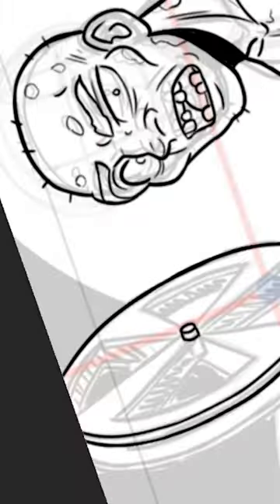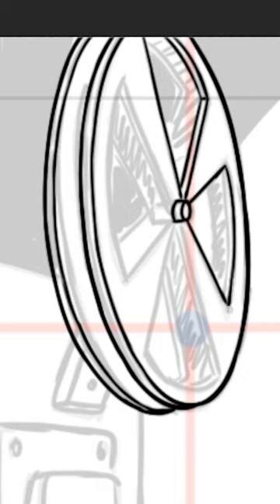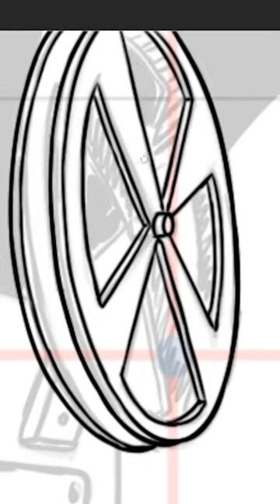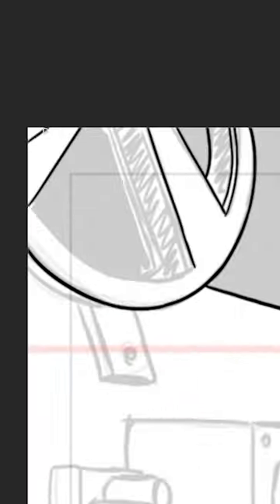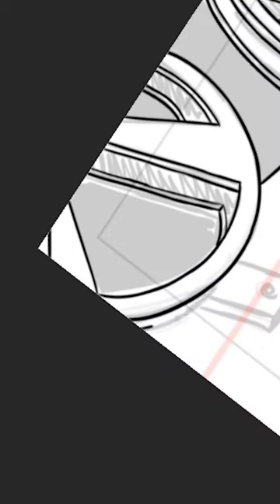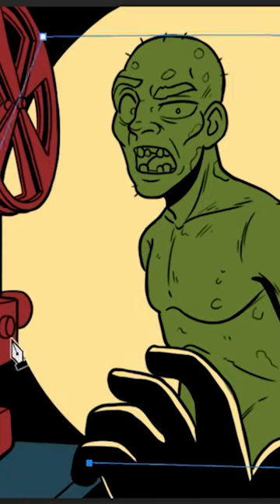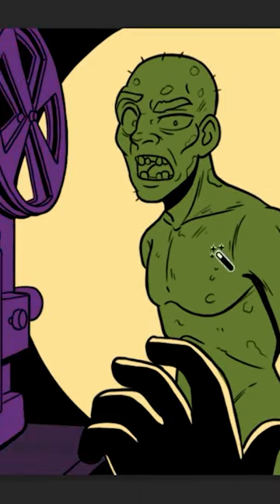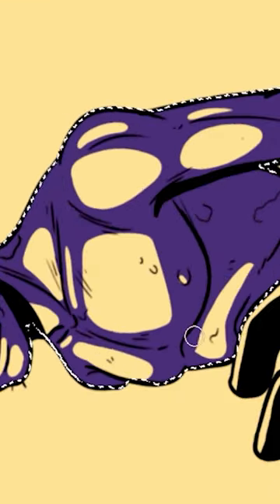SCP-806 | Resurrection Projection (SCP Orientation) s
and released under Creative Commons Sharealike 3.0. Contributor: Dexanote